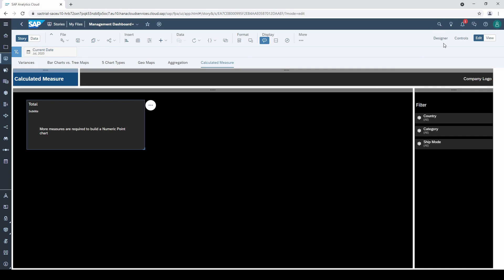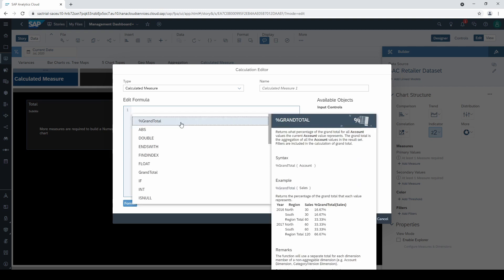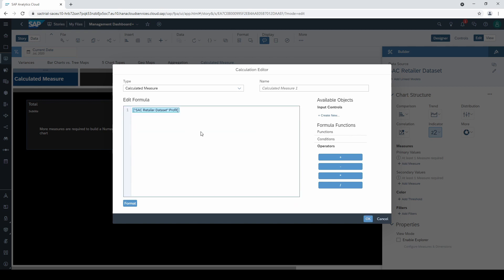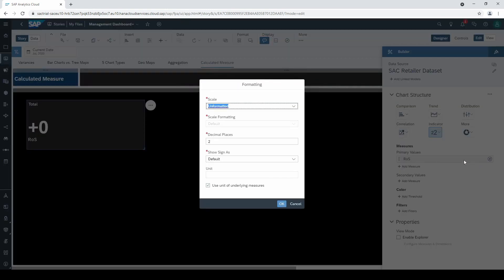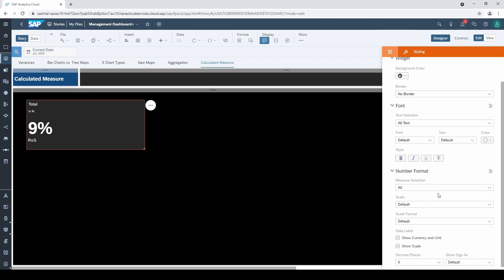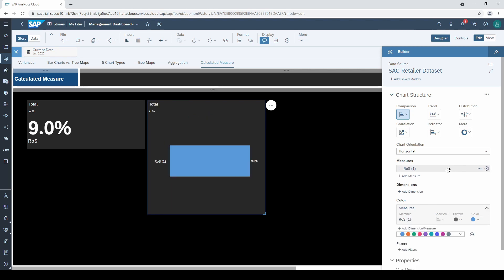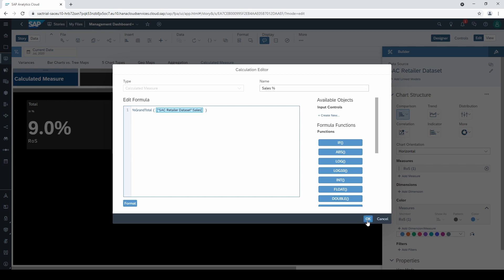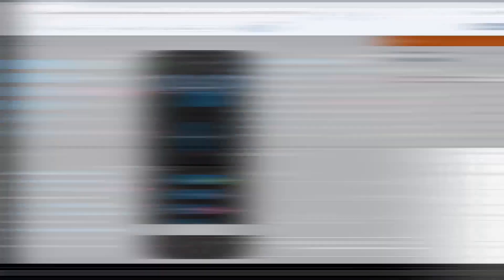Calculated Measures in SAP Analytics Cloud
Calculated Measures are the number one of individual measures in SAC. In this video I show you how create a Return on Sales measure and how to calculate shares with %GrandTotal.

If you want to become the SAC expert in your business, please check out my Master Clas: